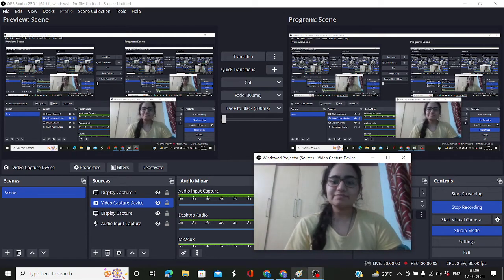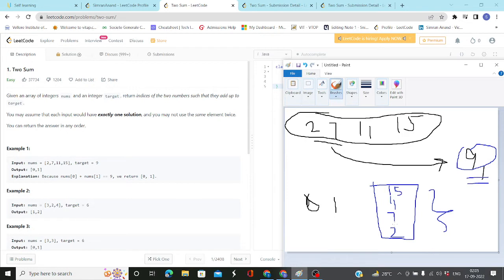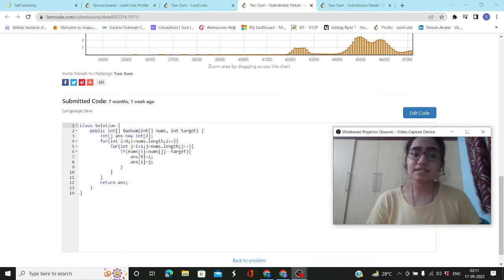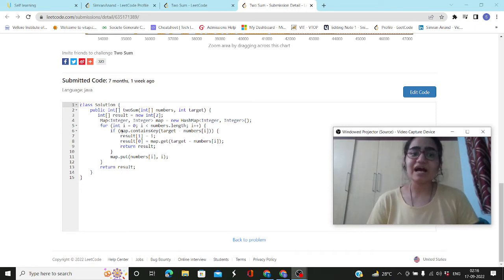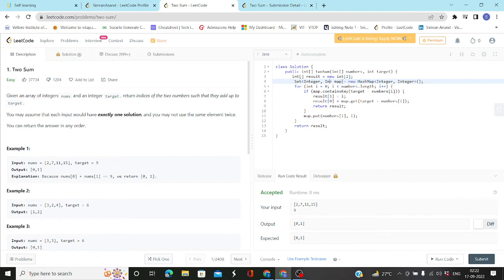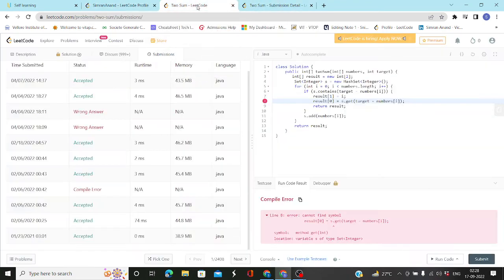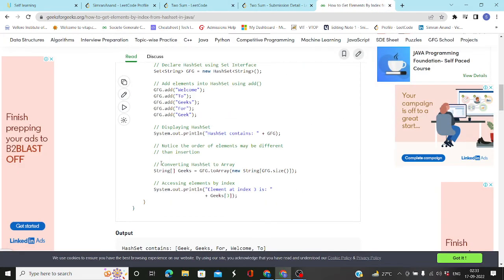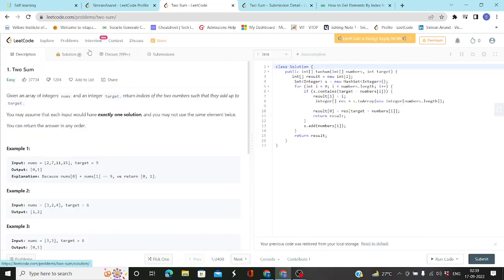Two Sum Problem: LeetCode (in Java with elaborate explanation and approaches)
Hey everyone! This is one of my favorite and popular easy level LeetCode problems. In this video, I have explained the various approaches along with codes and their methods, data structure usages to help you understand the question 'Two Sum Problem '. I have covered data structures like arrays, hash maps, hash sets to solve the coding question in Java programming language.

Two um Problem is an Easy to Medium level Interview Coding problem which is an important topic to revise various approaches that can be used to solve this computer science coding question. Feel free to drop your queries in the comments, in case you have any!